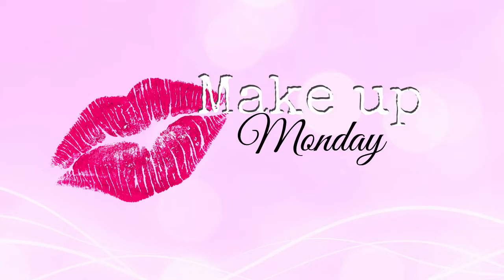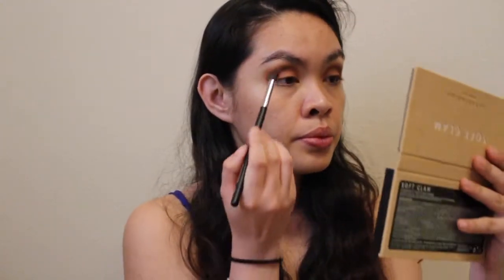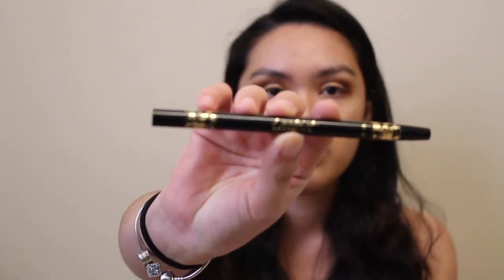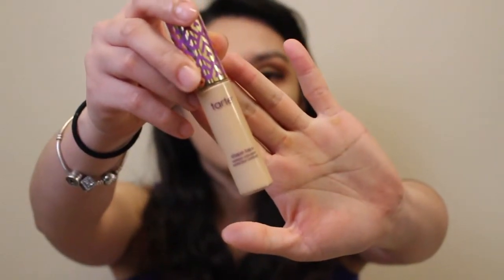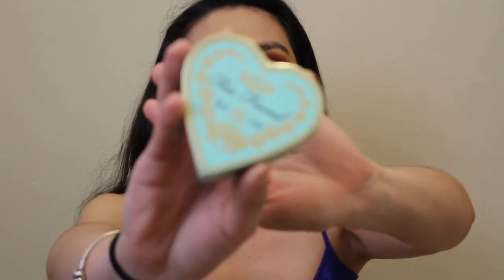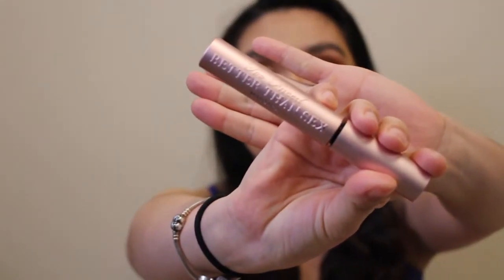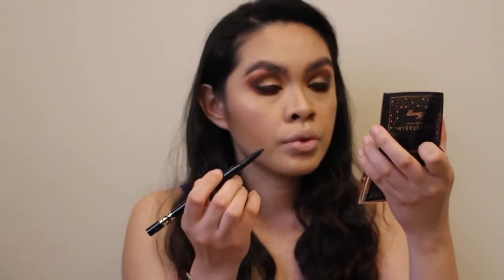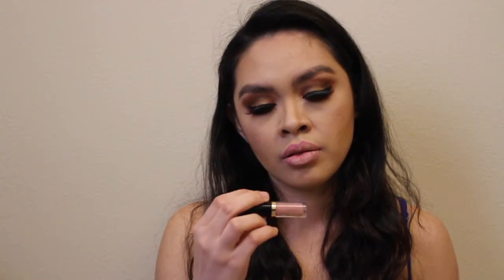ABH Soft Glam Palette | Amrezy Highlight | Swatches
Hi lovies. Hope you all like this make up look. Happy Monday! Love you all. 😘

Equipment:
Canon SL1

Make up:
Eyeshadow Palette
Lip paint
Lip liner
Eye Setting spray
Make up setting spray
False eyelashes